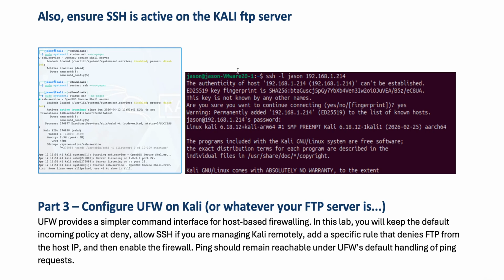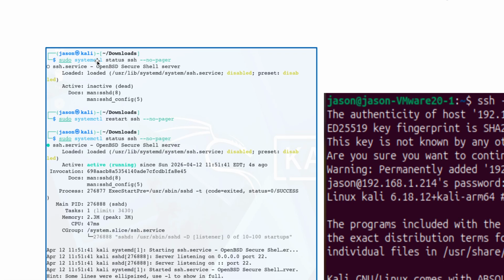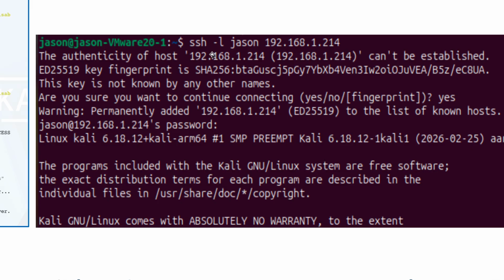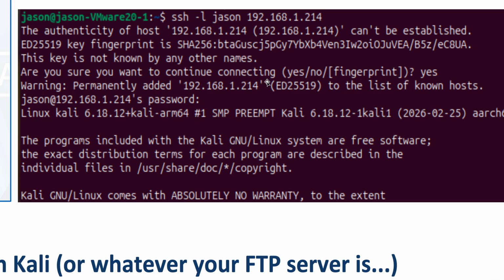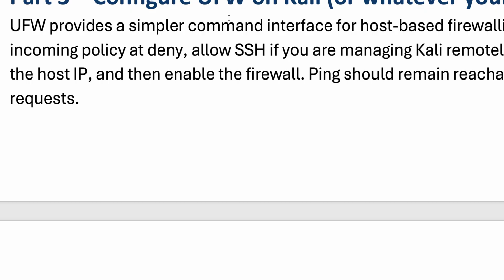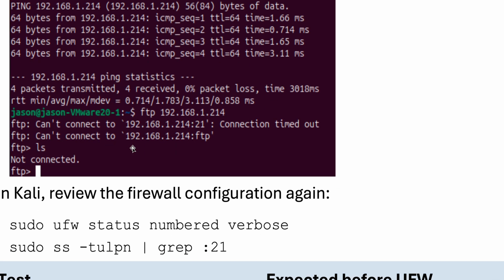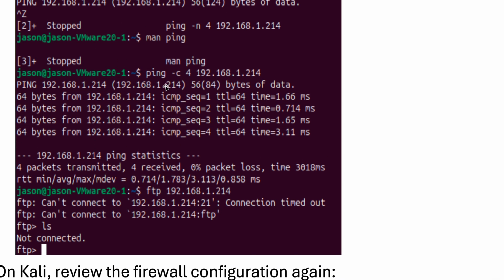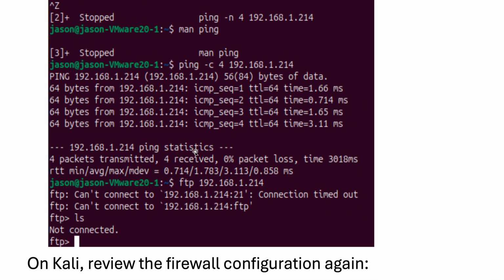FTP Lab - part 2